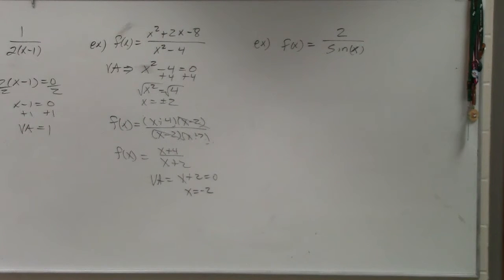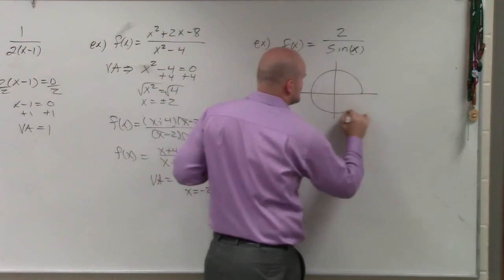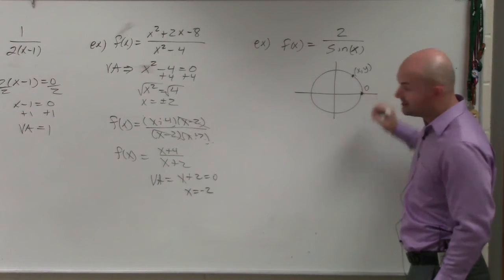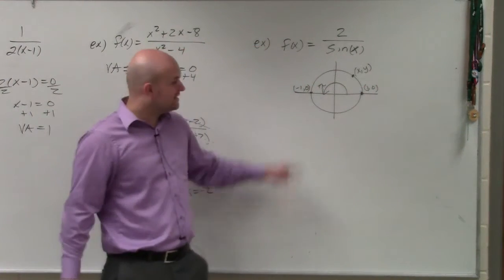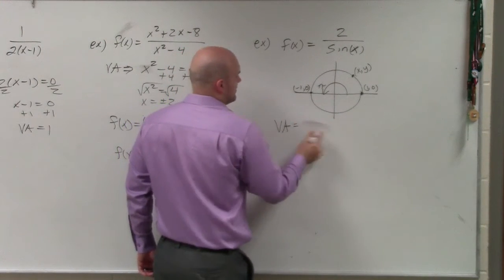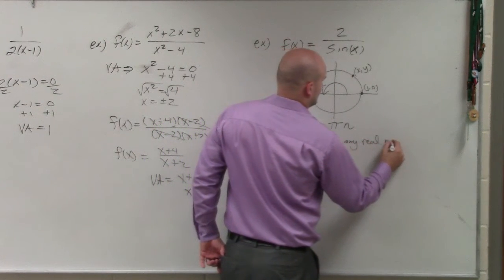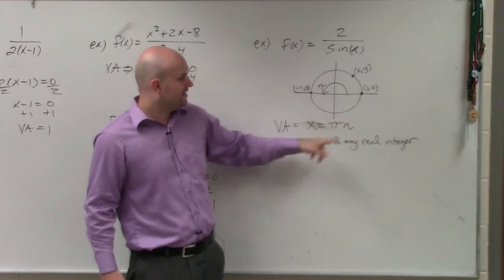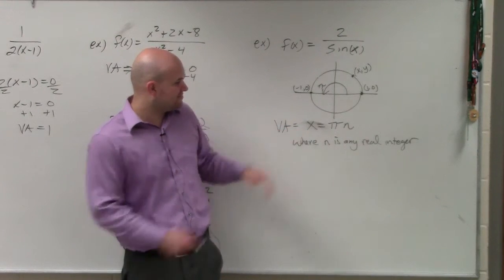Learn to find the asymptotes with sine in the denominator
👉 Learn how to find the vertical asymptotes of a function. An asymptote is a line that the graph of a function approaches but never touches. The vertical asymptote is a vertical line that the graph of a function approaches but never touches. To find the vertical asymptote(s) of a rational function, we set the denominator equal to 0 and solve for x.